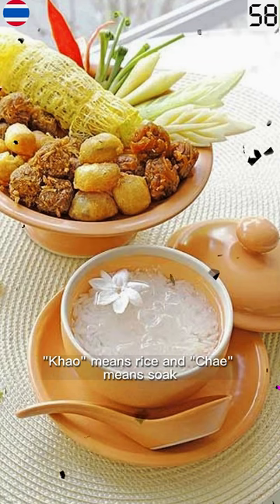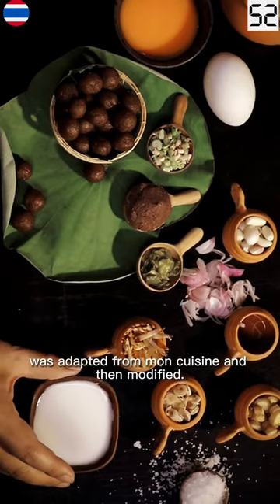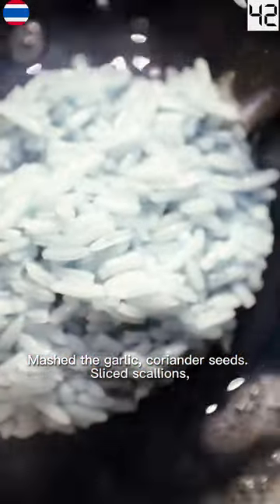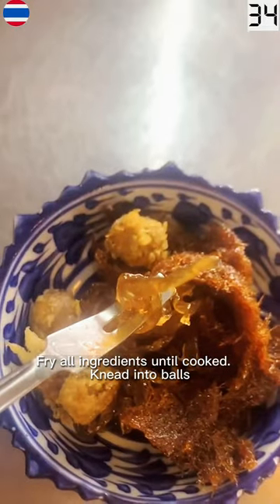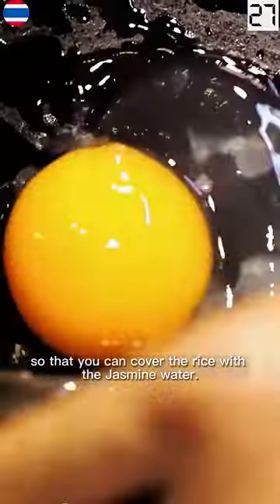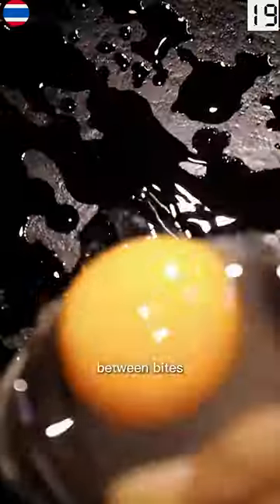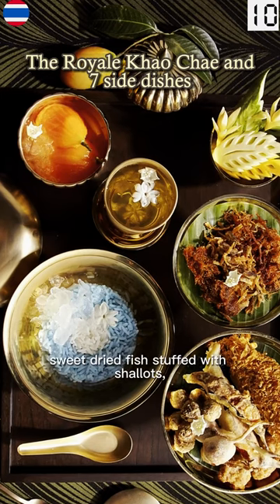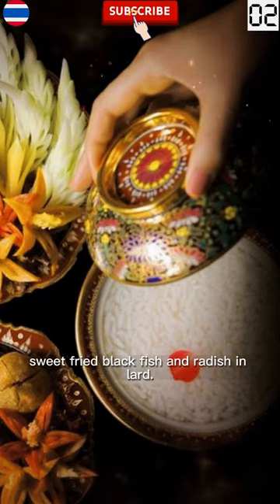Khao Chae | (泰國皇家泡飯) Thais prayed for good luck & good harvest, hence create this royal dish.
Khao Chae is "rice soaked in cold water". "Khao" means "rice" and "chae" means "soak". Around the time of Rama second, the recipe was adapted from Mon cuisine and then modified. It should be made and eaten during the hot season from mid-March to the end of April.

By wanting auspiciousness from the heavens, the Mon people created a dish meant for the gods that later became fit for royalty. Now this ambrosial dish, Khao Chae, is enjoyed by all.

In Mon tradition, the refreshing fragrant dish Khao Chae (khao, rice in Thai, while chae means to soak) features the purity of jasmine rice infused by floral water with the tasty companions of savoury side dishes – meant for celestial beings during the Songkran rites of the ancient Mon group.

Khao Chae was His Majesty King Rama IV’s favourite and during that era, Yison Phad Waan (sweetened stir-fried eagle ray fish), and Chai Pow Waan (sweetened dry turnips) served as accompaniments. Other side dishes like Hua Hom Yad Sai (stuffed onions), Prik Yuak Yad Sai Moo (green peppers stuffed with minced pork), and colourful vegetables were added in the later years of King Rama V’s reign – making the recipe known as “Khao Chae Savoey” the Royal Khao Chae.

After the passing of His Majesty in 1910, the Khao Chae menu was shared with the rest of the kingdom, in many provinces in the central part of Thailand and eventually become the sought-after summertime menu, particularly during Songkran. The recipe we see these days is the adapted version and is a specialty dish in menus belonging to old-style restaurants. Apart from the gustatory satisfaction and the aromatic fragrance of the cooling rice soaked in the local floral water, each accompanying side dish is crafted marvellously, with unique and sophisticated ingredients and methods. The way to prepare Khao Chae is thus a vibrant and enjoyable process, just like its gratifying results.

Mash the garlic, coriander seeds, sliced scallions, ginger and lemongrass before adding the shrimp paste. Add catfish meat and more shrimp paste. Fry all ingredients until cooked. Knead into balls, dip in egg wash and fry until golden brown.

Never pile rice in one bowl. Add enough so that you can cover the rice with the jasmine water. Do not put side dishes in rice bowls. Fresh vegetables allow you to enjoy the sweetness between bites, in case some side dishes are too strong.

Khao Chae usually served with seven side dishes. They are fried shrimp balls, sweet dried fish stuffed with shallots, salted egg yolk bread, stuffed sweet peppers, pork floss, sweet fried black fish and radish in lard.